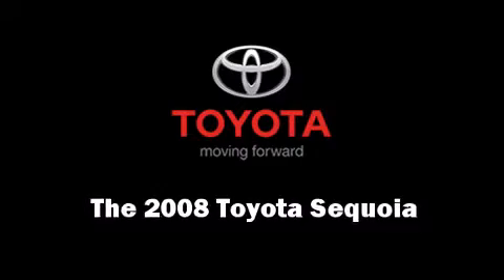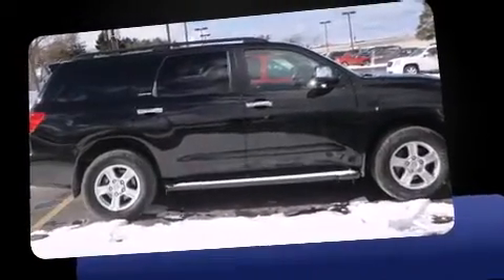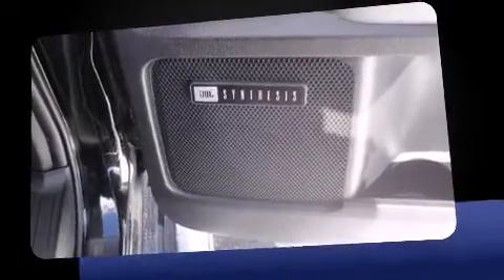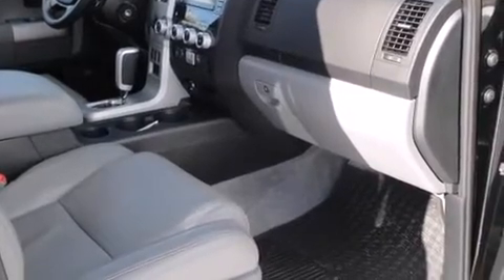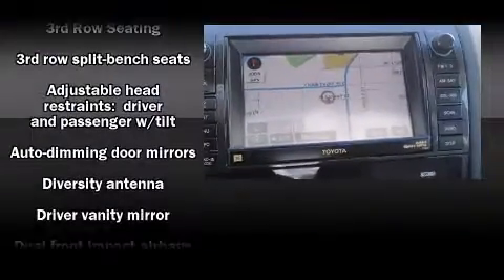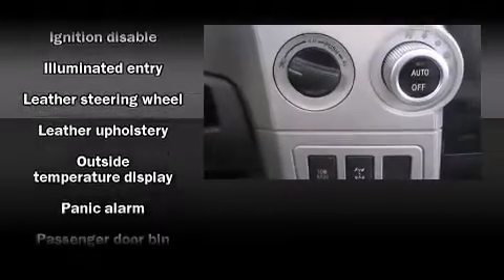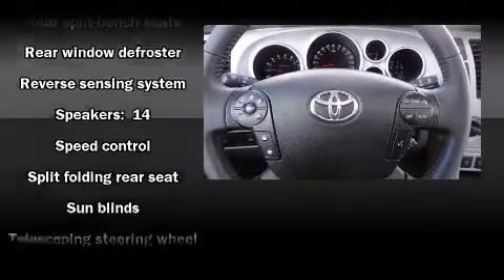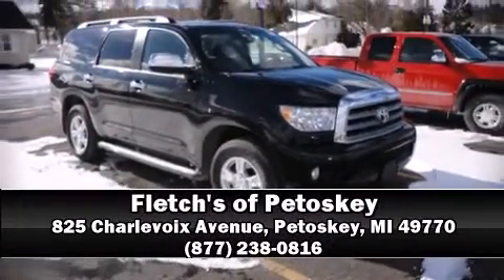2008 Toyota Sequoia Limited 5.7L V8 in Petoskey, MI 49770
Fletch's of Petoskey
825 Charlevoix Avenue

The 2008 Toyota Sequoia. With less than 30,000 miles on the odometer, this 4 door sport utility vehicle prioritizes comfort, safety and convenience. It features an automatic transmission, 4-wheel drive, and a powerful 8 cylinder engine. Top features include heated front seats, fully automatic headlights, tilt steering wheel, heated door mirrors, skid plates, a trailer hitch, rear wipers, and remote keyless entry. Audio features include a CD player with MP3 capability, and 14 speakers, providing excellent sound throughout the cabin. Toyota also prioritized safety and security by including: dual front impact airbags, front SIDE impact airbags, traction control, ignition disabling, and 4 wheel disc brakes with ABS. Electronic stability control ensures solid grip atop the road surface, no matter how challenging the driving conditions. Are you ready to experience this vehicle for yourself?